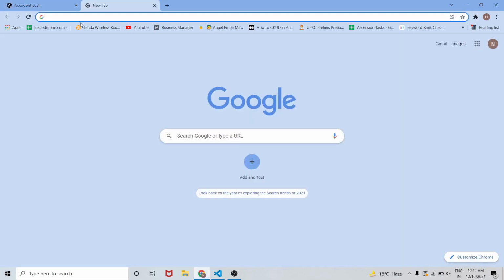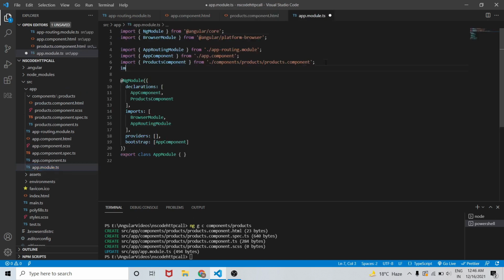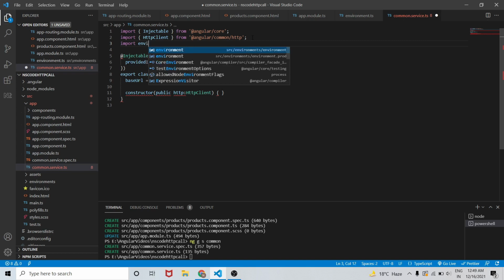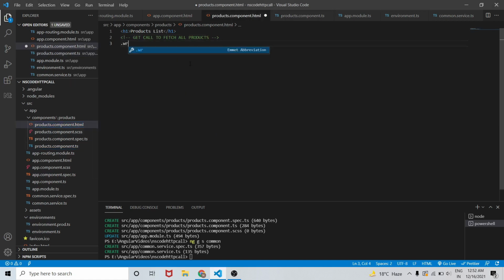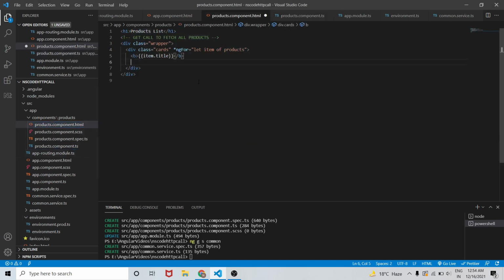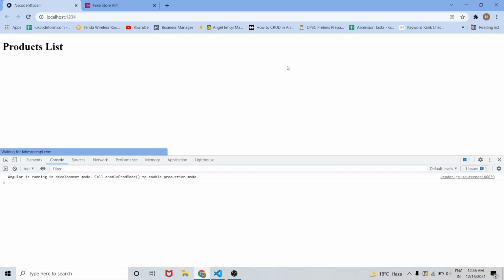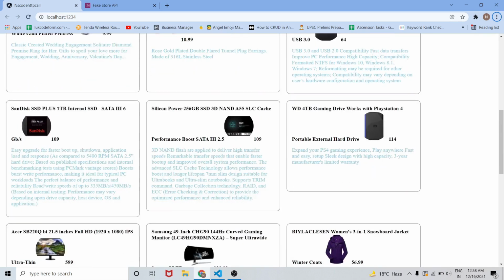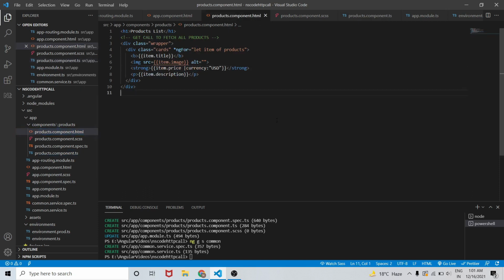HTTP GET Call In Angular | Fetch Data in Angular using HTTP get call | NSCODE